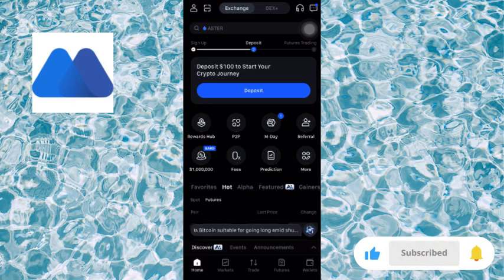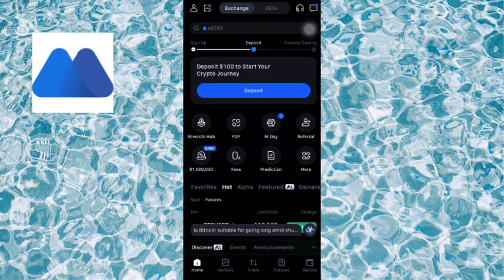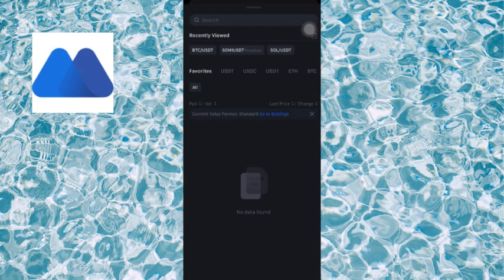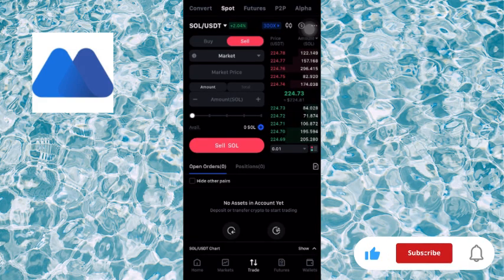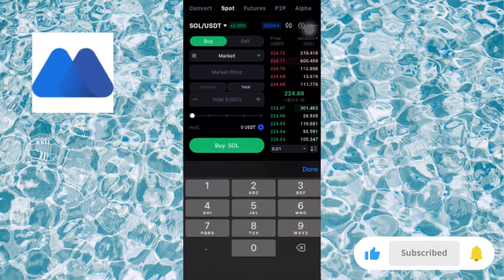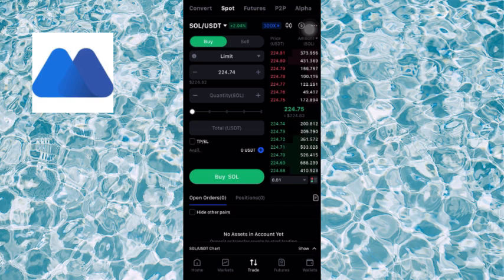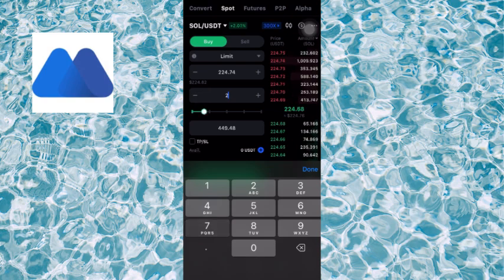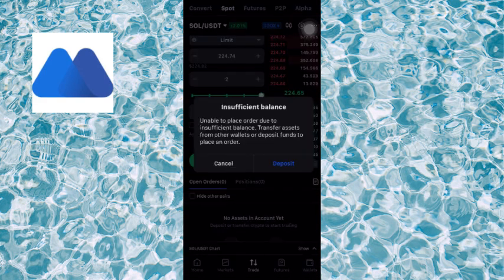How To Buy Solona (SOL) On MEXC Exchange - Full Guide